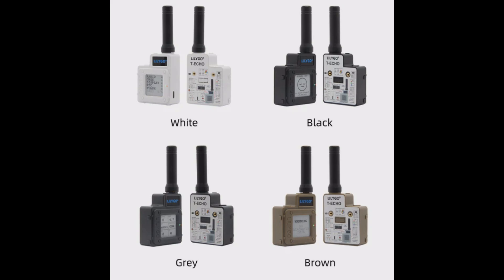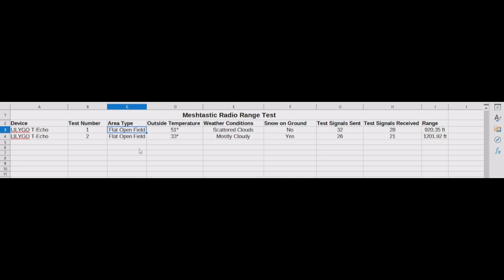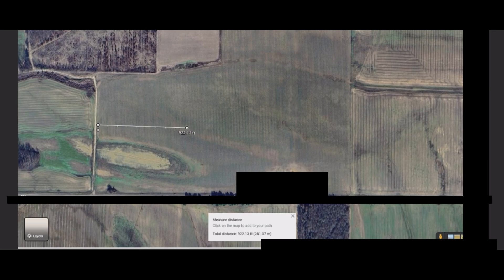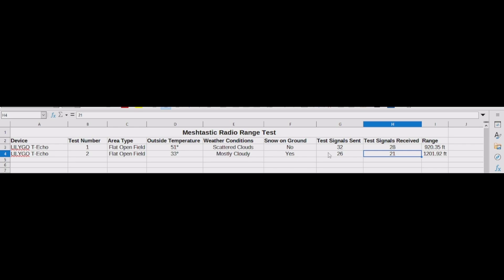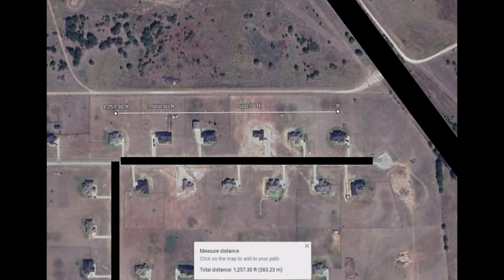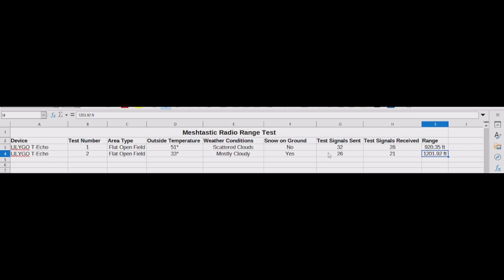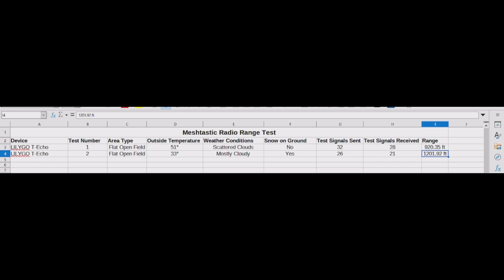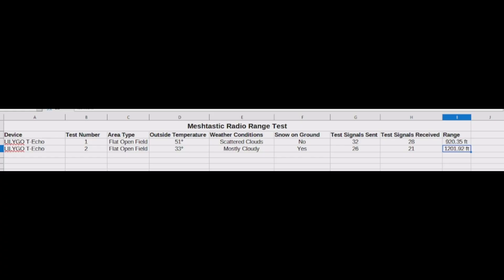What is the default range of a Meshtastic device | LILYGO T-Echo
In this video we go over the results of the two tests I performed to try and gauge the default, of defaults, range on the LILYGO T-Echo with the Meshtastic firmware.

I forgot to mention that both Antennas were fixed to poles around the six-foot mark.

NOTE - I found out after buying different devices that my T-Echos most likely arrived faulty. Because my Heltec V3 devices went significantly farther.

We used the most up to date Meshtastic firmware, the default setting being "Long-Fast", the out of the box antenna (approx. 2 inches) and two LILYGO T-Echo devices setup to range test every twenty seconds.

I will do more Meshtastic content. I want to use better devices; however, the hobby is kind of expensive. Wish me luck.